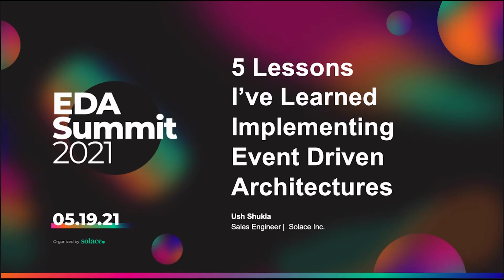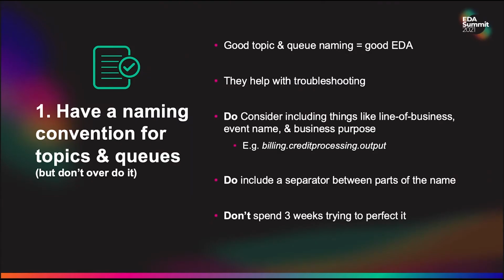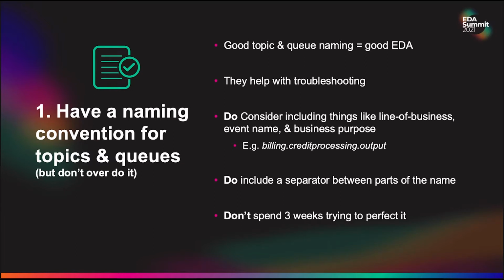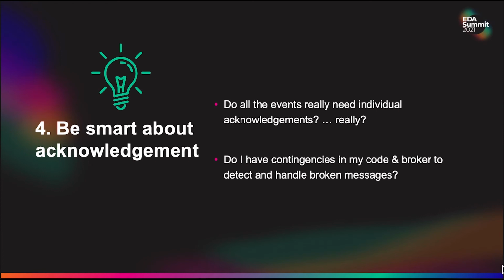5 Lessons I've Learned Implementing Event-Driven Architecture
Ush Shukla from Solace explains 5 lessons he's learned by implementing event-driven architecture.

Ush is a sales engineer at Solace. As an Enterprise Integration Architect, Ush has more than 13 years of experience leading diverse teams in the implementation of large-scale middleware solutions across varied business domains.